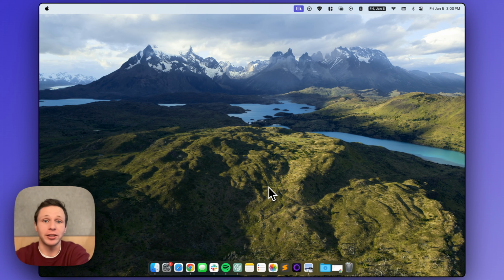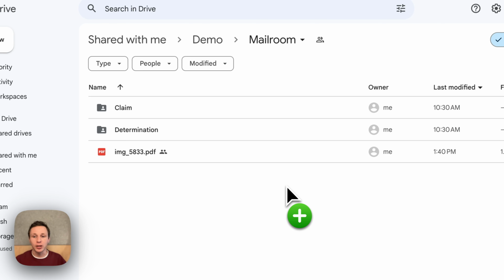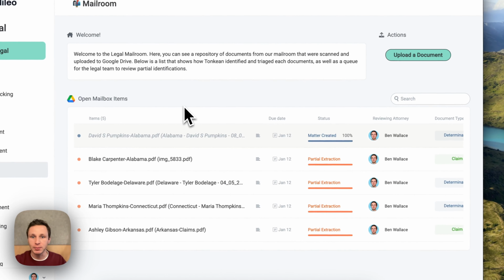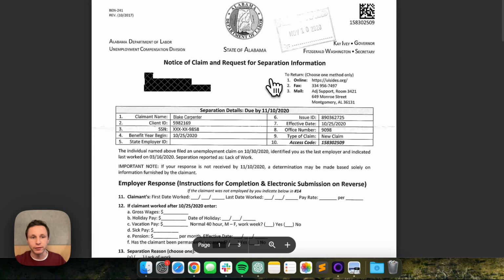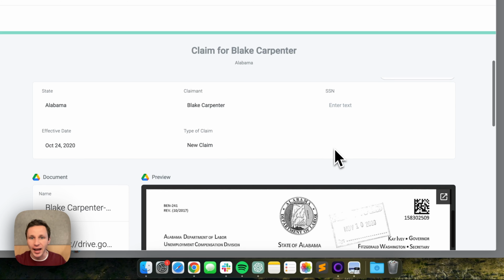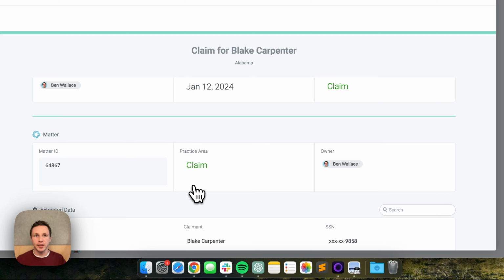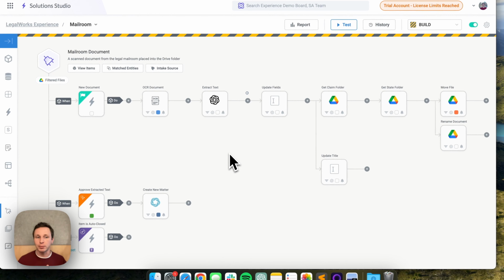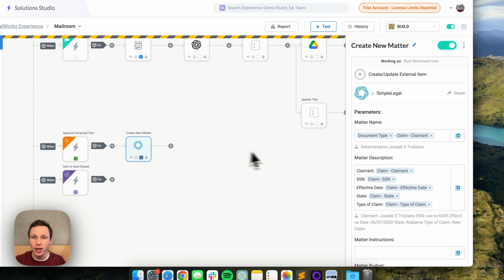Mailroom - Triage, Extract, and Coordinate Physical Mail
Enterprise organizations get thousands of physical pieces of mail a month. These then get digitized and triaged by humans physically opening each digital file. Tonkean's mailroom triage, extract, and coordinate solution monitors the files that are digitized by the mailroom, OCR's and extracts the actual contents of the mail with help of LLM's and ML Training Sets, to automate and coordinate mail that needs to get in front of the right human's. This saves countless human-hours of time, and alleviates the risk of missing deadlines due to long and convoluted processes.